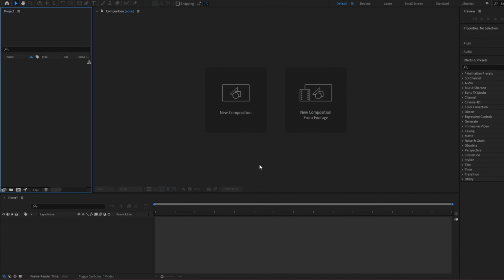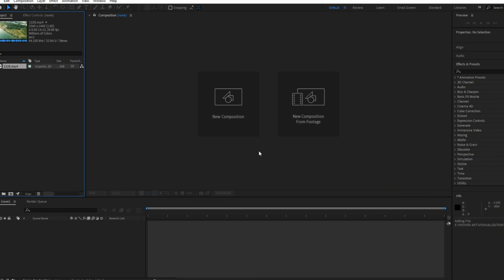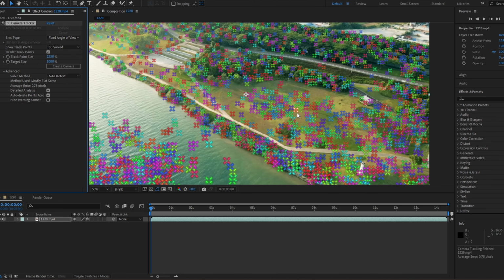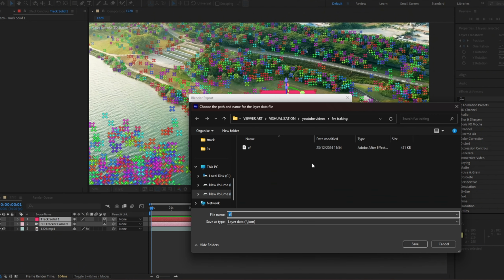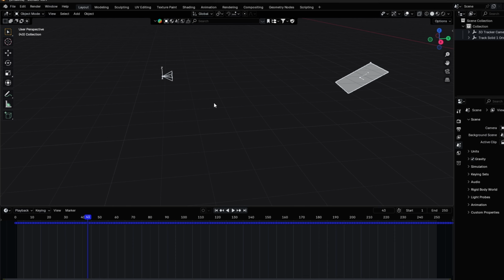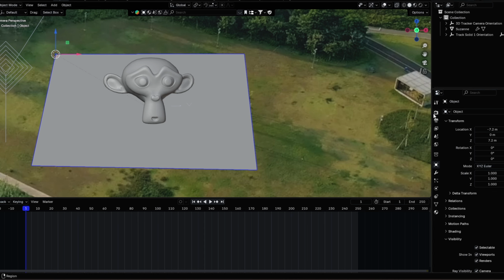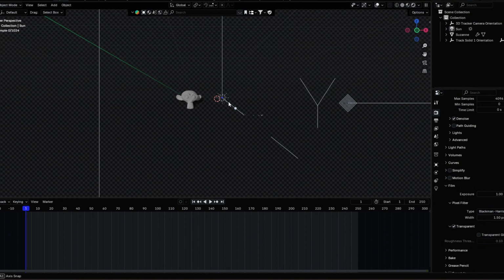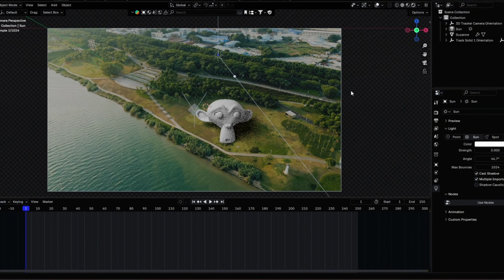Motion Tracking (Part 1) : After Effects to Blender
Learn how to track video footage in After Effects and export the data to Blender for stunning VFX creations! This step-by-step tutorial (Part 1) is perfect for beginners and anyone looking to master the After Effects-to-Blender workflow.